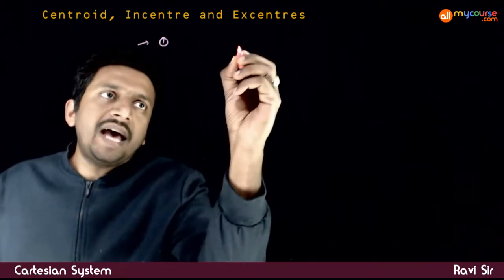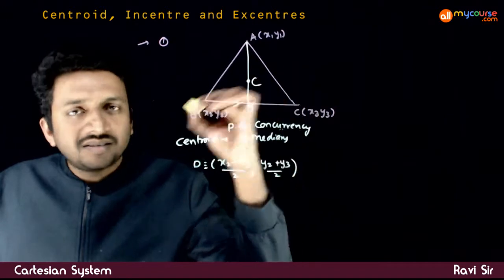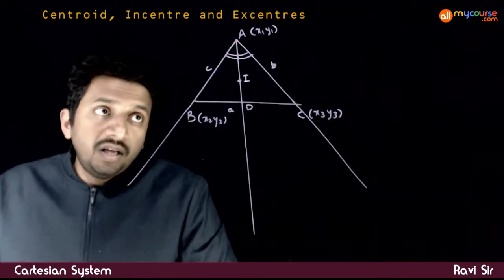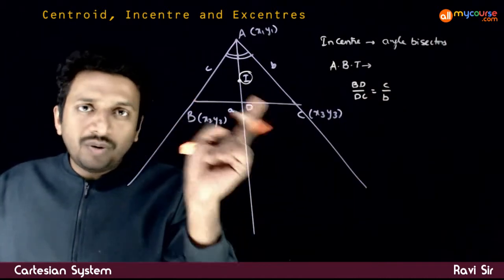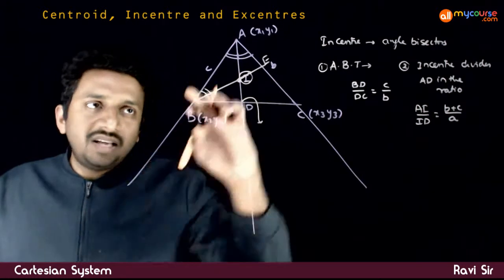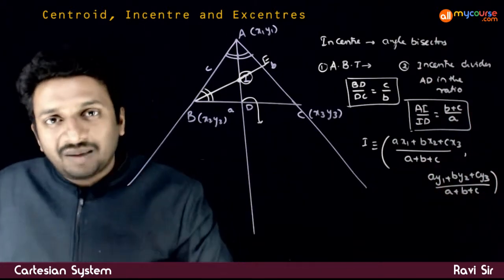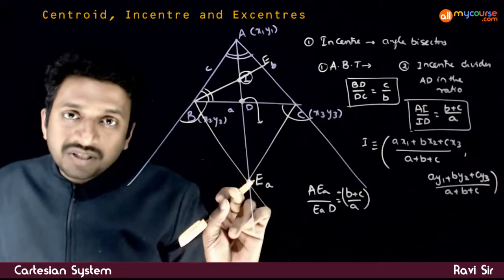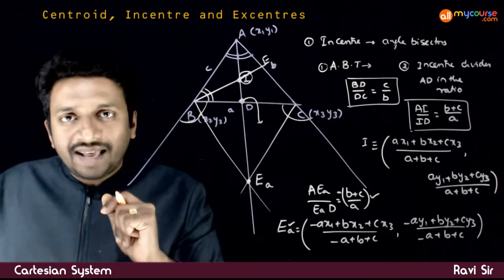15 Centroid, Incentre and Excentres